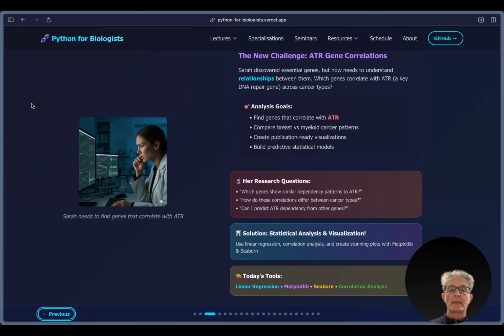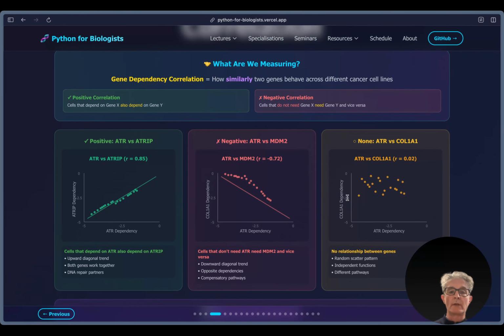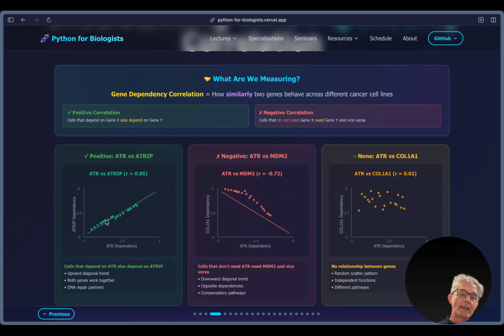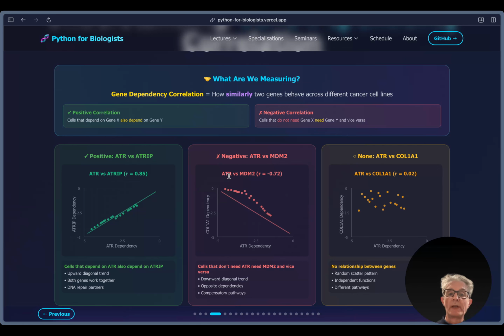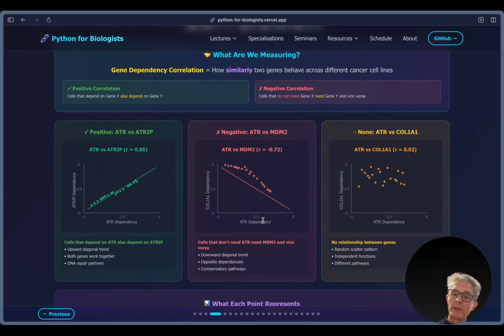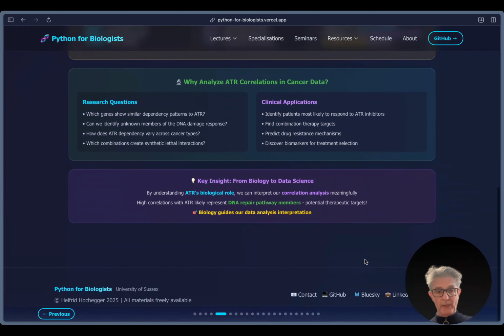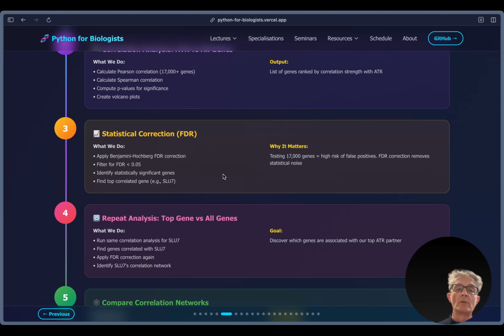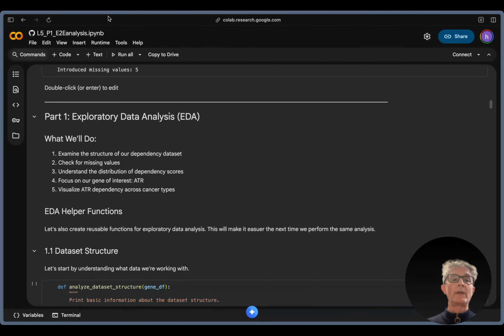lecture5 2 gene dependency correlation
What can we learn from analysing correlations of gene dependncy between genes?